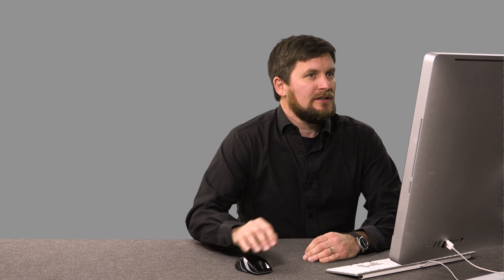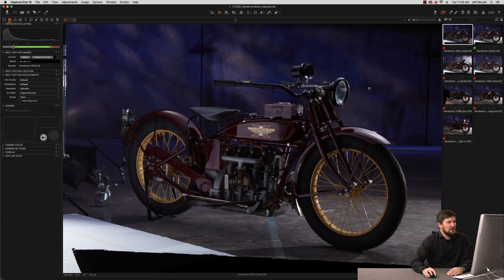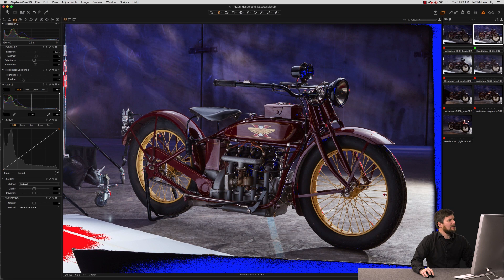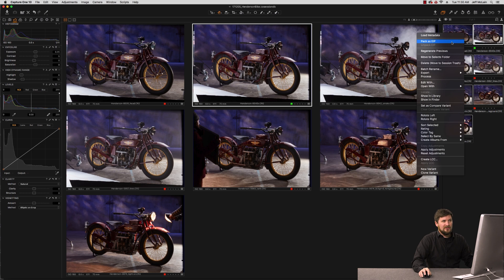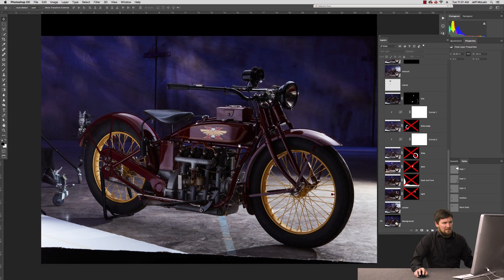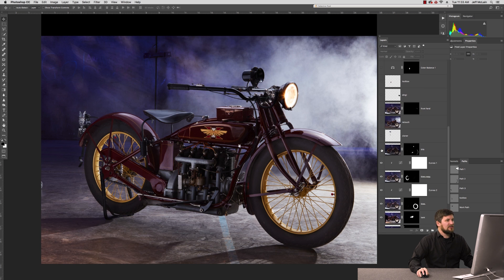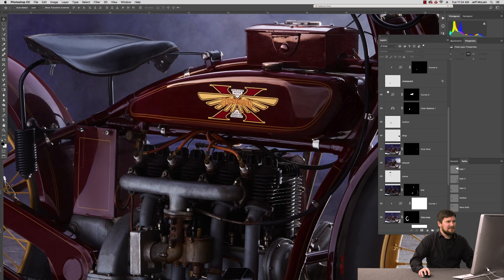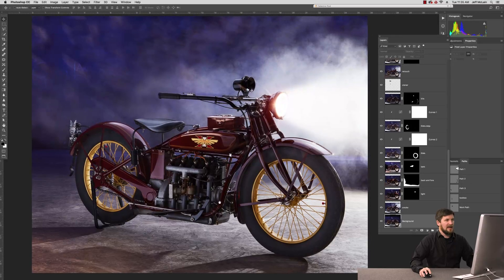Capture One + Photoshop = PERFECT COMBO!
In this video, RMSP Instructor Jeff McLain takes us through the process of editing a high-end motorcycle image in Capture One Pro and Adobe Photoshop. This image was created as part of a class for our Professional Intensive students.